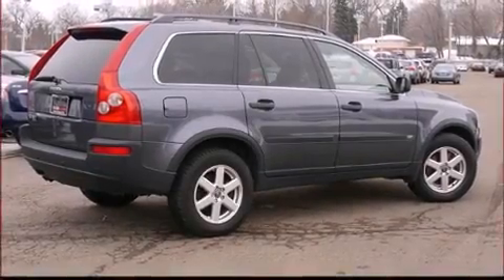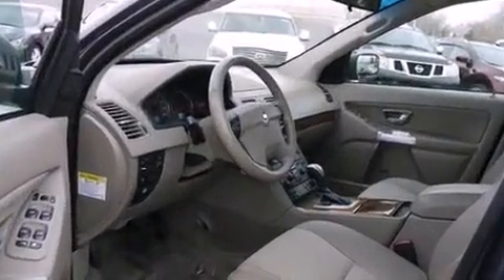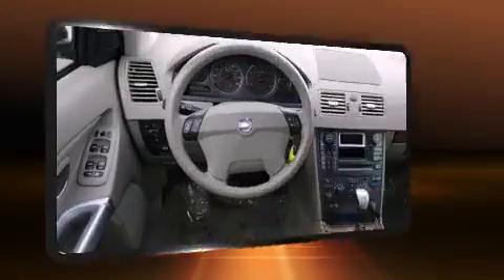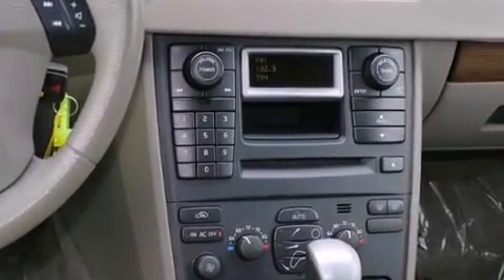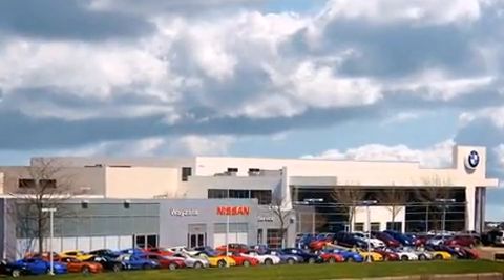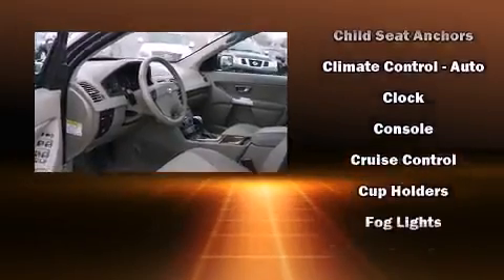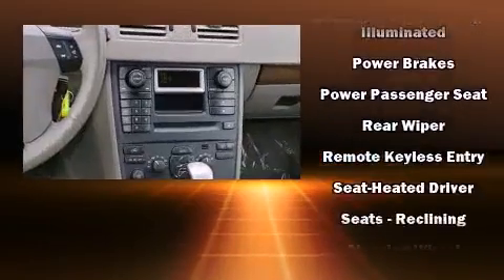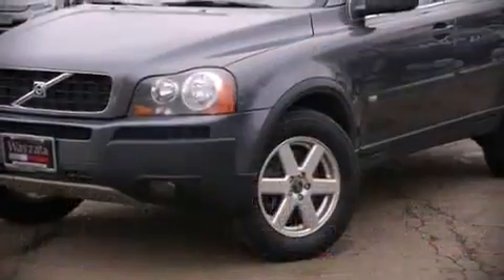2005 Volvo XC90 2.5L Turbo w/Sunroof/3rd Row 2.5L 5cyl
Wayzata Nissan
15906 Wayzata Blvd.

You can expect a lot from the 2005 Volvo XC90. With fewer than a thousand miles on the odometer, this 4 door sport utility vehicle prioritizes comfort, safety and convenience. Under the hood you'll find a 5 cylinder engine with more than 200 horsepower, providing a smooth and predictable driving experience. Turbocharger technology provides forced air induction, enhancing performance while preserving fuel economy. Volvo prioritized handling and performance with features such as: delay-off headlights, a tachometer, a trip computer, skid plates, cruise control, a roof rack, and much more. Premium sound drives 8 speakers, providing you and your passengers a sensational audio experience. Volvo also prioritized safety and security by including: dual front impact airbags, front SIDE impact airbags, traction control, brake assist, anti-whiplash front head restraints, a security system, and 4 wheel disc brakes with ABS. You'll never lose visibility with rain sensing wipers, which activate automatically when the drops start to fall. Our aim is to provide our customers with the best prices and service at all times. Please don't hesitate to give us a call.